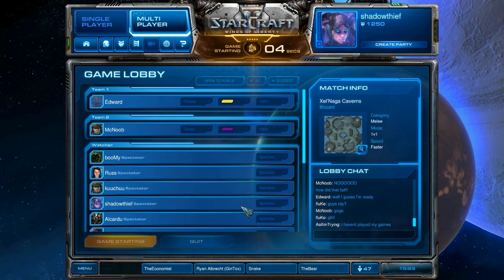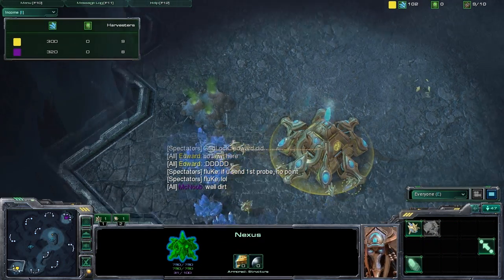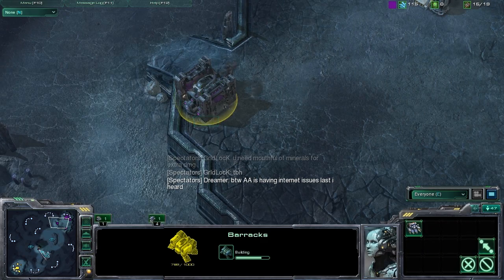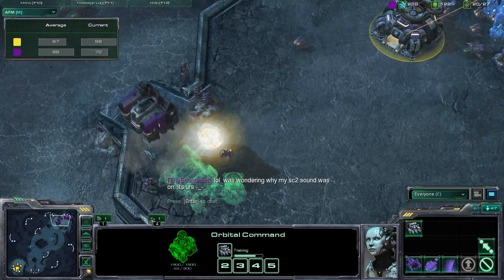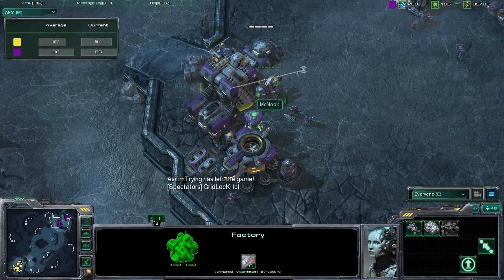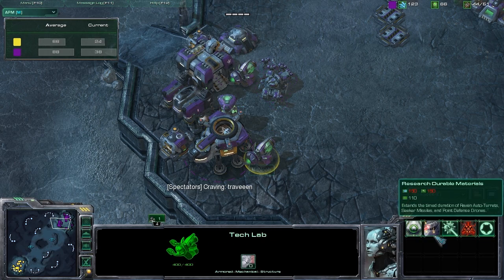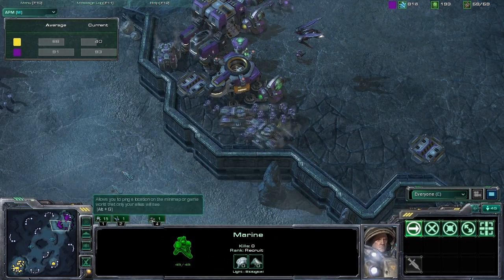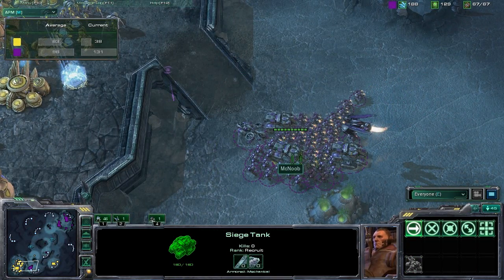Heaven's Devils - zdrAg vs McNoob - Game 2 - Part 1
► The South African Starcraft II Tournament - PolarfluKe: Heaven's Devils ◄

This is the first part of the second game between the Protoss zdrAg (Edward) and Terran McNoob. This one is on Xel'Naga Caverns.

Just a quick note. This was just for fun! Don't take it too seriously. Enjoy!